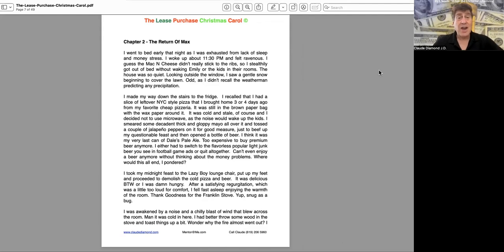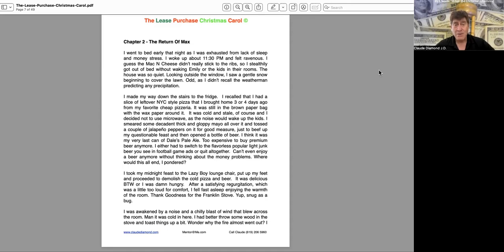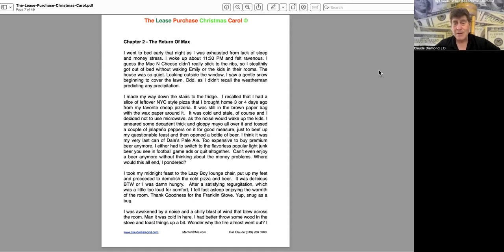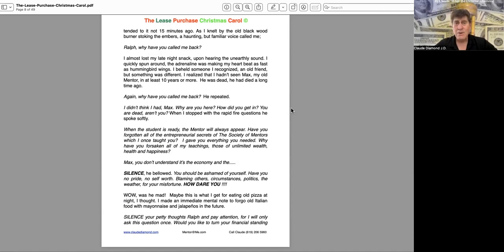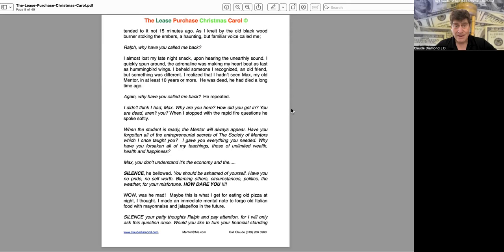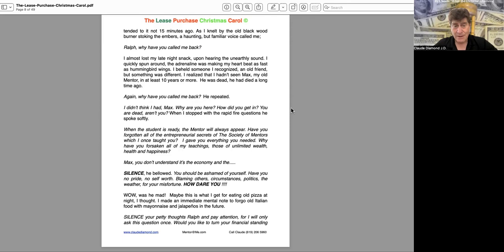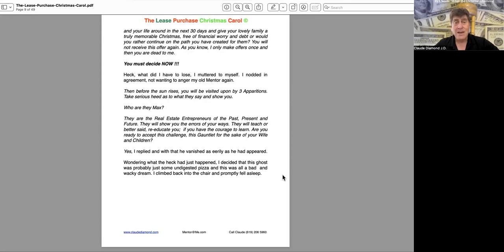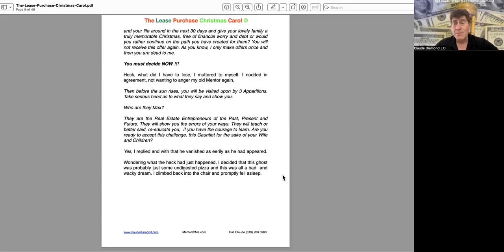The Lease Purchase Christmas Carol Novel-Chap 2